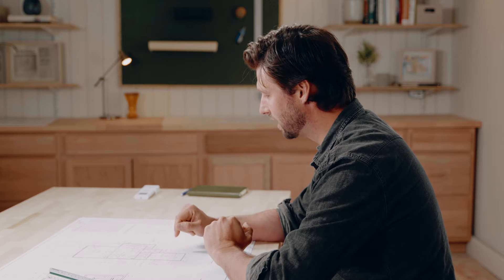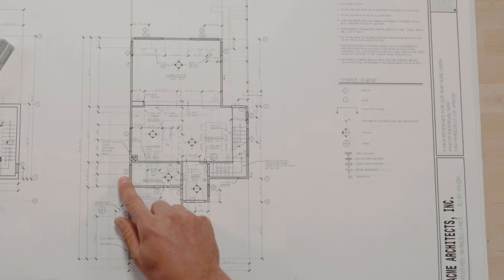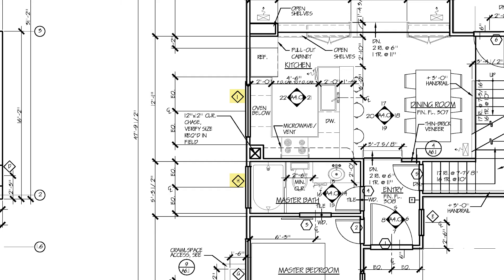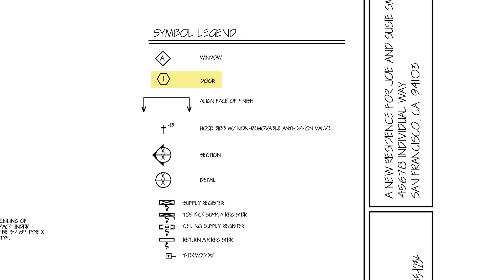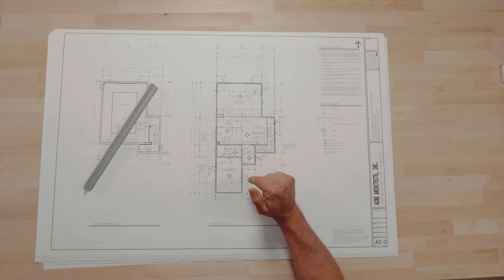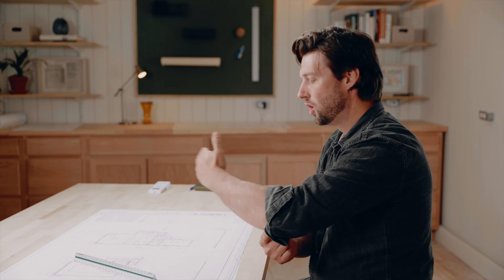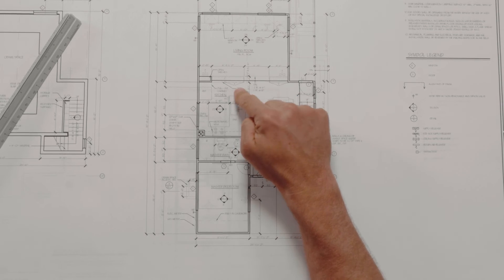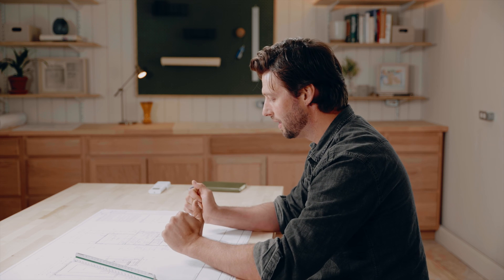Understand Floor Plans Symbols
Learn how to read residential blueprints and as part of the M.T. Copeland course, you'll understand how architectural drawings work within your set of residential blueprints, the floor plans provide a 360' view of the interior plan for a house.

Learn about the common symbols found in floor plans within a set of residential blueprints from residential homebuilder Jordan Smith. and learn online anytime, from anywhere in the world.

M.T. Copeland develops online training education for the building trades and has courses available on topics such as cabinetry, trim carpentry, reading blueprints, construction math & more.